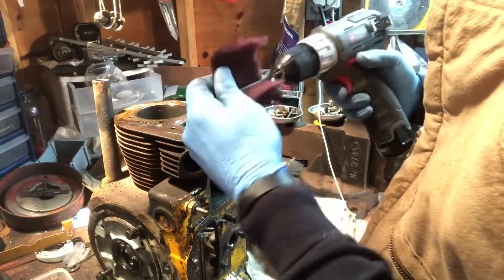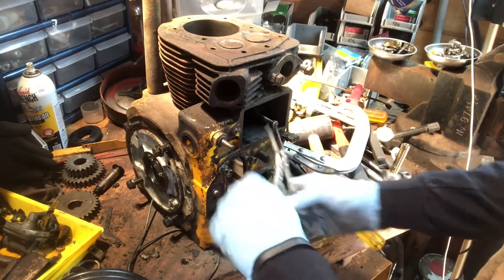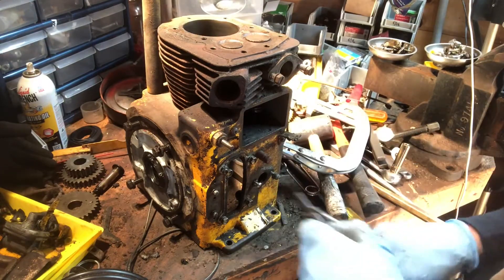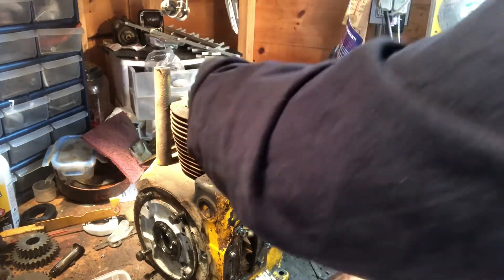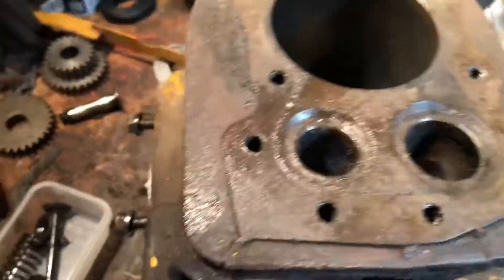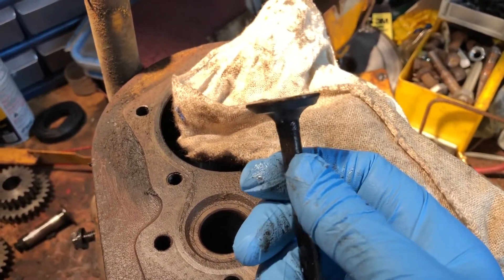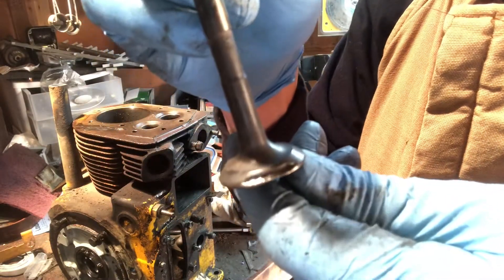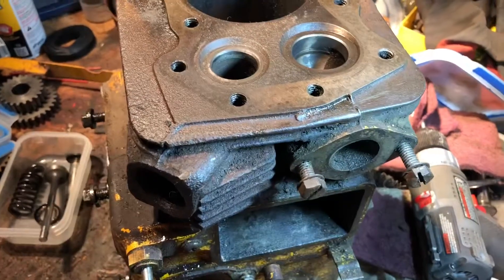Disassembly of the Kohler K241 (valves)